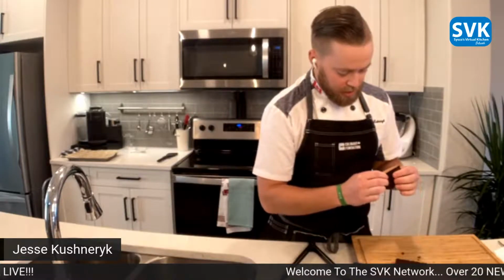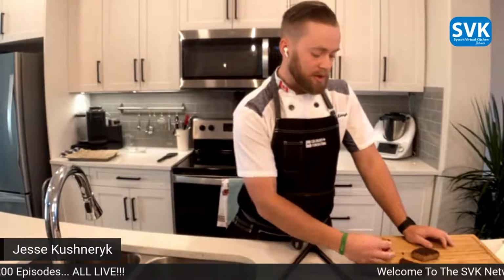SVK Network | Influencer Friday's - BEYOND MEAT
Influencer Friday's - Foodservice Product Reviews All... LIVE @11am EST.
Beyond Meat | Good, Great or Wow!